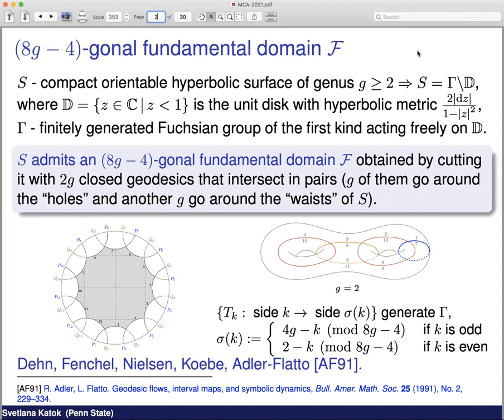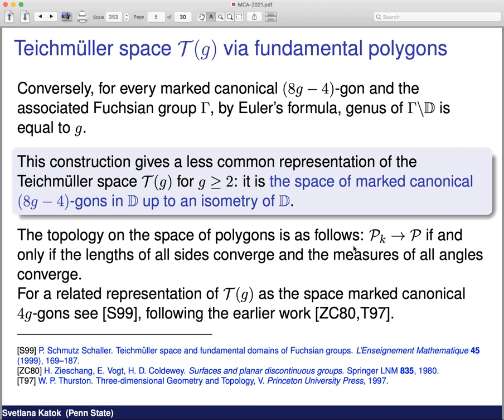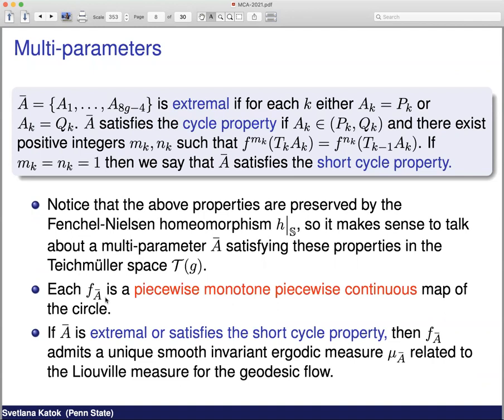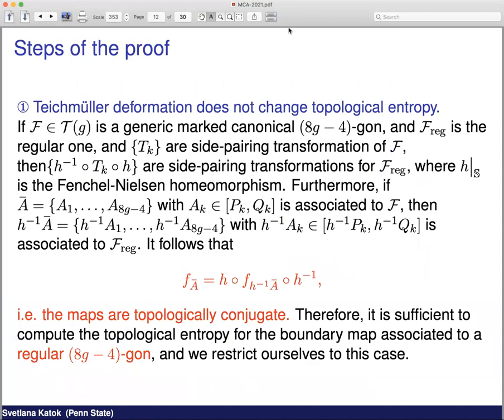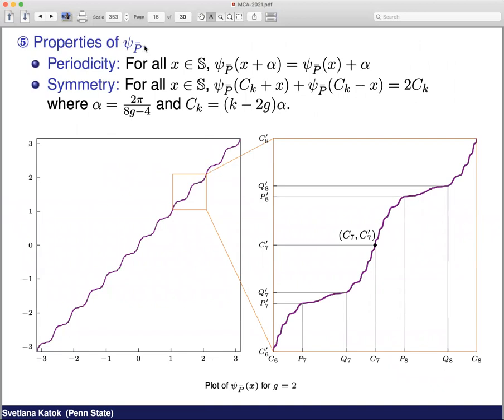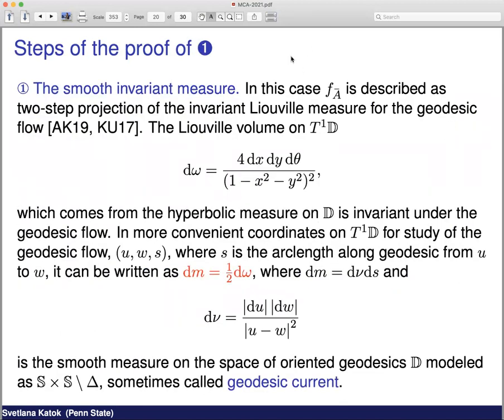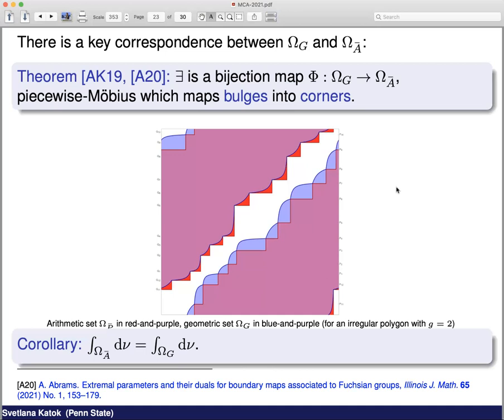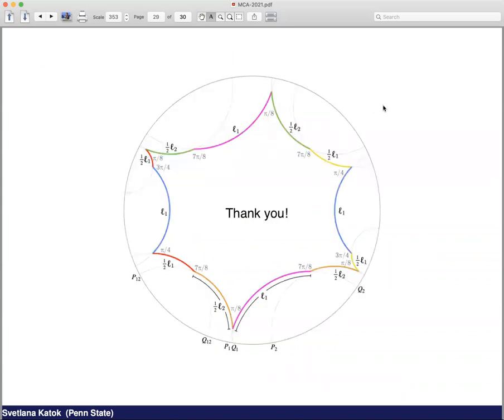Rigidity and flexibility of entropies of boundary maps associated to Fuchsian groups-Svetlana Katok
Given a closed, orientable surface of constant negative curvature and genus g≥2, we study the topological entropy and measure-theoretic entropy (with respect to a smooth invariant measure) of generalized Bowen--Series boundary maps. Each such map is defined for a particular fundamental polygon for the surface and a particular multi-parameter.

We present and sketch the proofs of two strikingly different results: topological entropy is constant in this entire family (``rigidity''), while measure-theoretic entropy varies within Teichmüller space, taking all values (``flexibility'') between zero and a maximum that is achieved on the surface which admits a regular fundamental (8g−4)-gon. We obtain explicit formulas for both entropies. The rigidity proof uses conjugation to maps of constant slope, while the flexibility proof---valid only for certain multi-parameters---uses the realization of geodesic flow as a special flow over the natural extension of the boundary map.